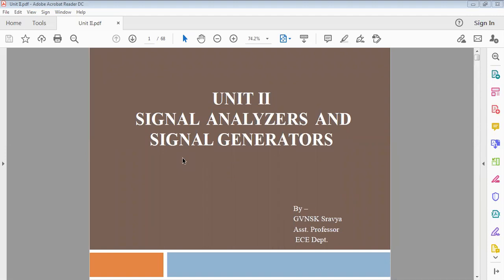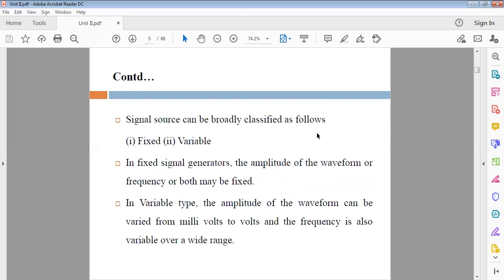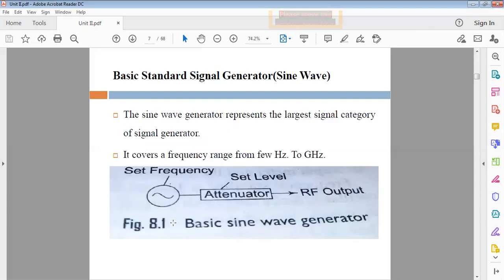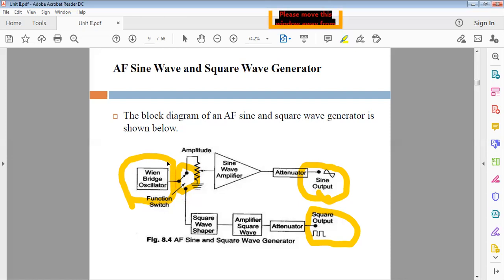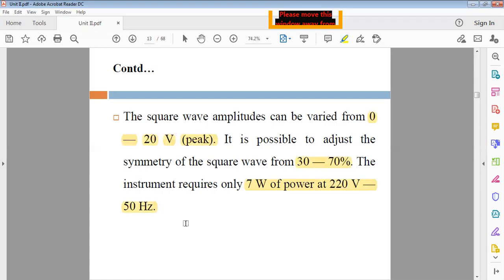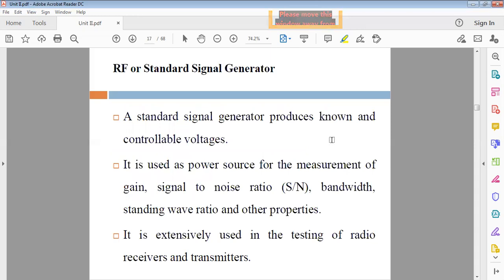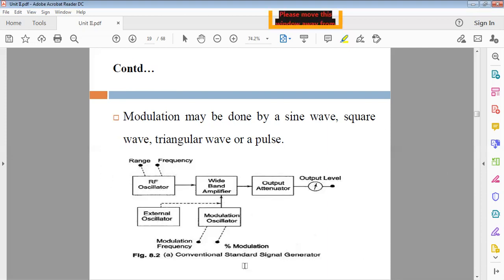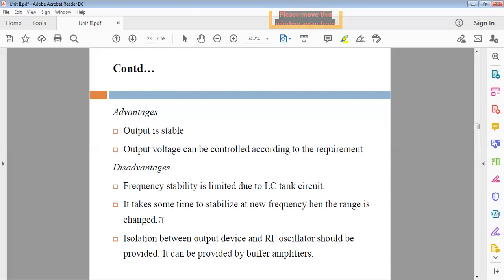AF & RF Signal generators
Introduction to Signal Generators and Signal Analyzers- AF & RF Signal generators description, block diagram and working.